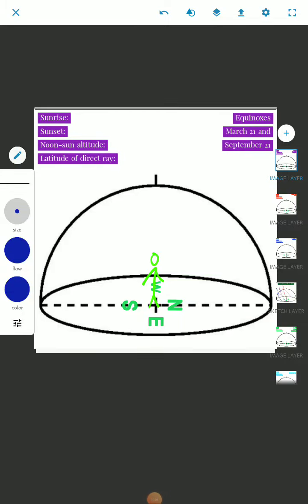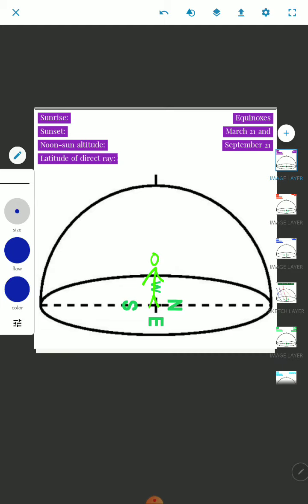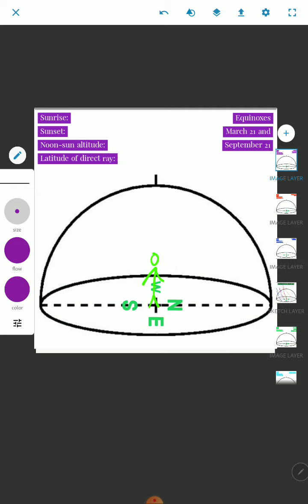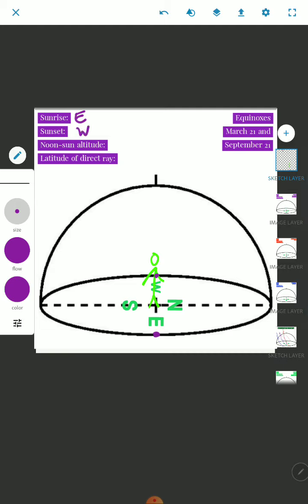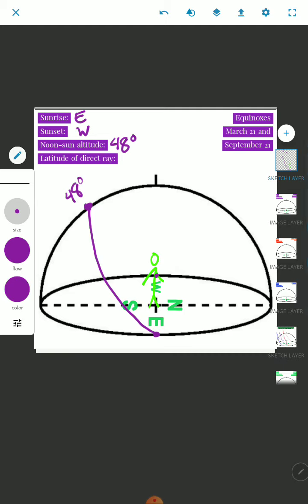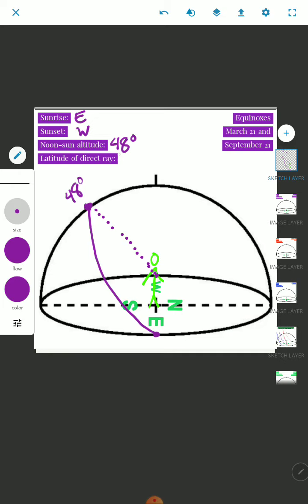Equinoxes - how to sketch the Sun's path in NYS